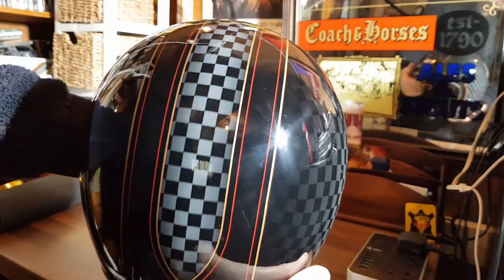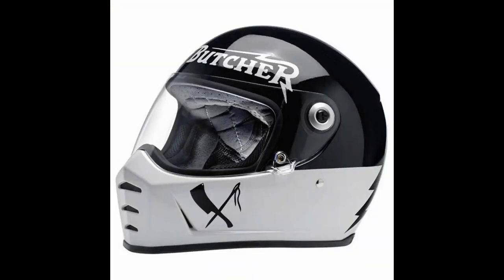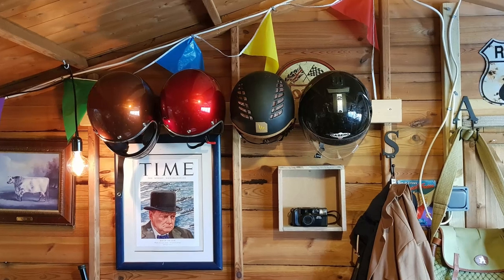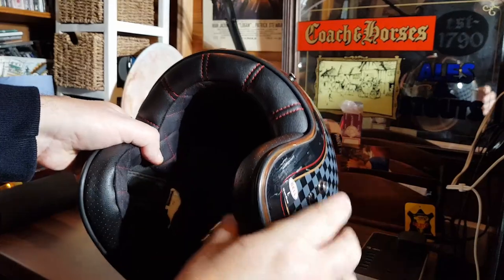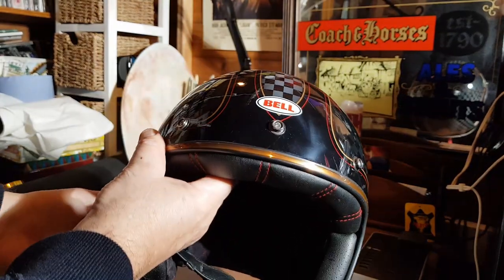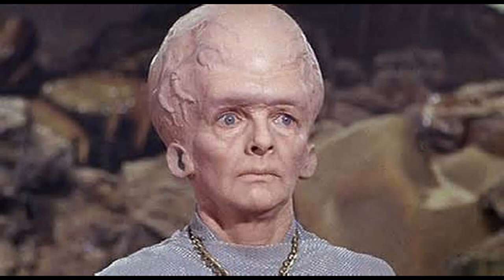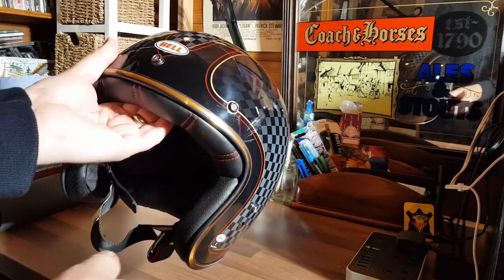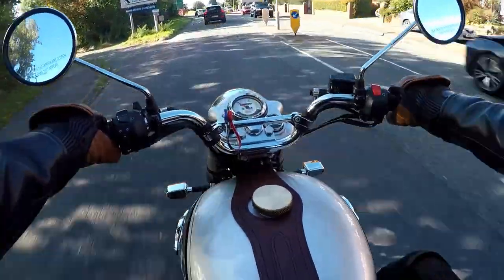Bell Custom 500 - Roland Sands Chequerboard - The Iconic Open Faced Helmet - Is it any good ?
A quick Overview of the Bell Custom 500. This is the Open Faced Helmet that all others are measured and compared to.